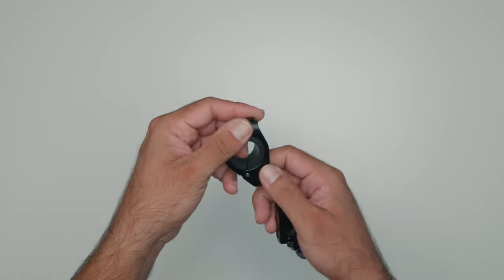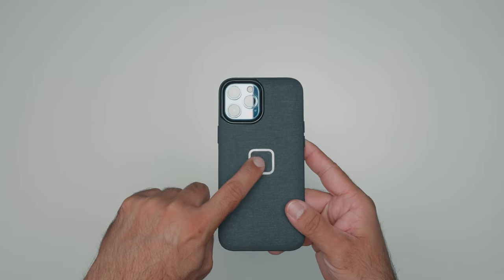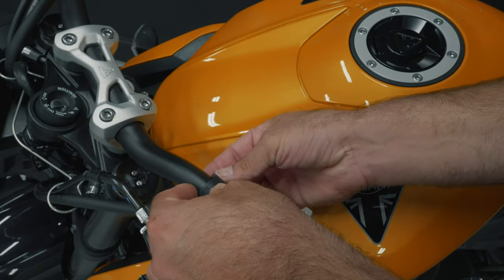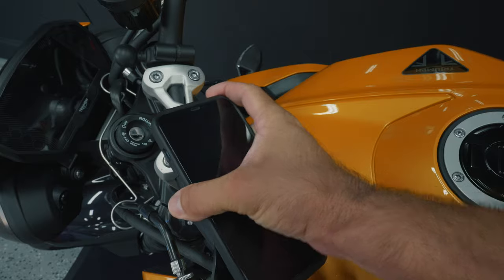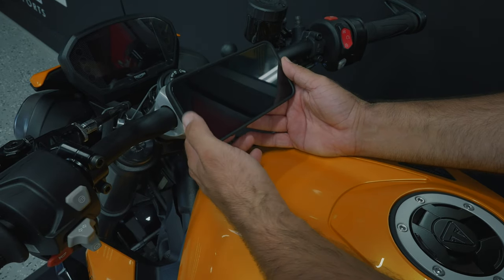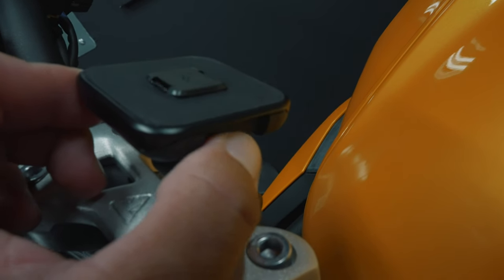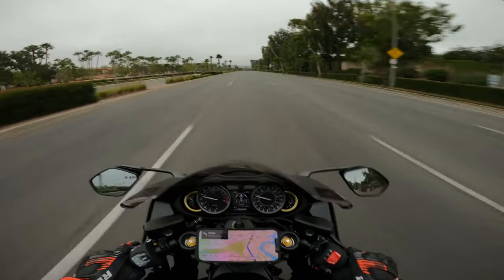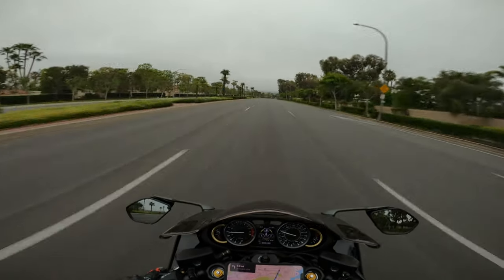PEAK DESIGN | The Best Motorcycle Phone Mount Ever?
In this video I take a close look at the Peak Design Everyday Case and Motorcycle Mount kit featuring the slim link system.